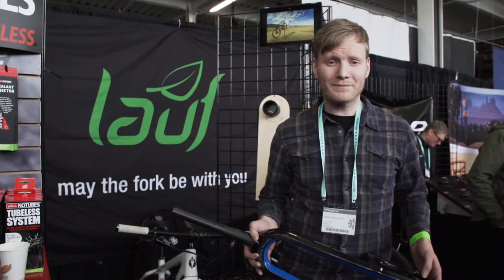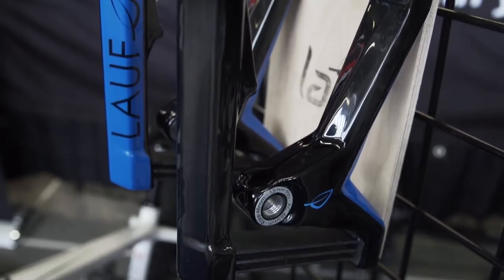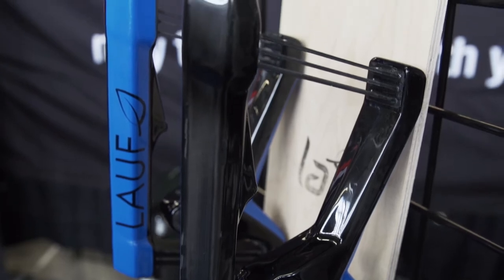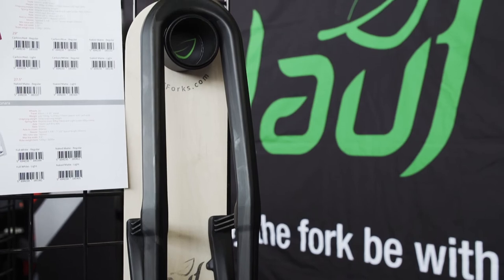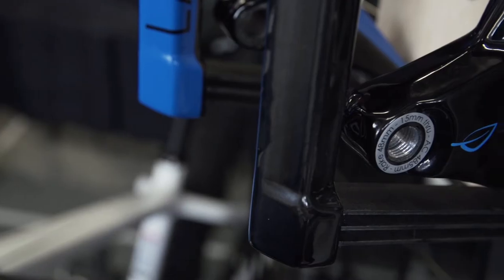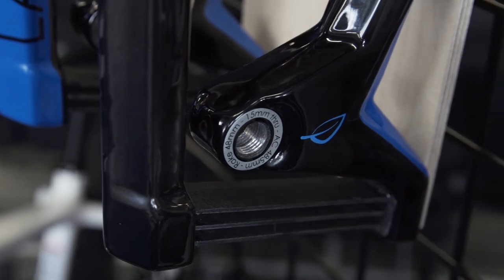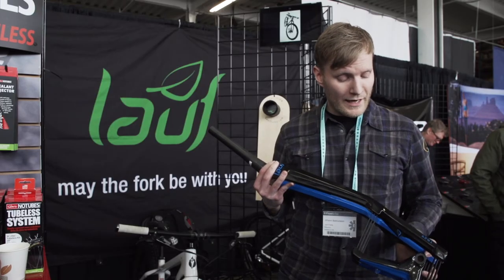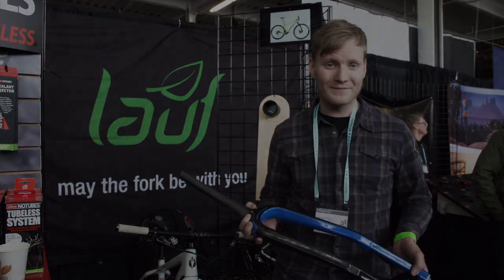Lauf Forks - Frostbike 2015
Jóhann from Lauf Forks in Iceland introduces their new fork. Lauf has taken their unique fork design and expanded it to a fat bike application. The Carbonara has 60mm of supple yet progressively sprung travel. The fork is unchanged as you ride your fat bike on a bright summer day into the brutal cold of the darkest winter night. The fork will be available in matte carbon or gloss white and 2 spring weights.